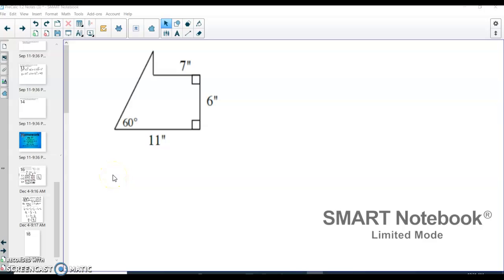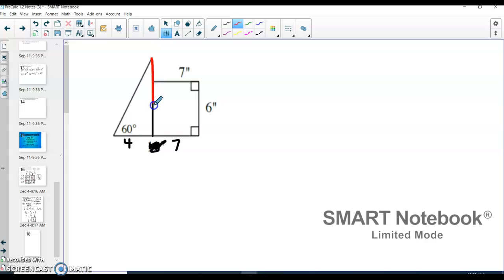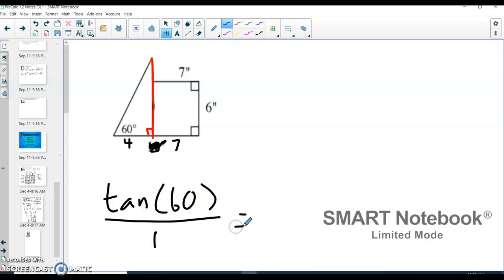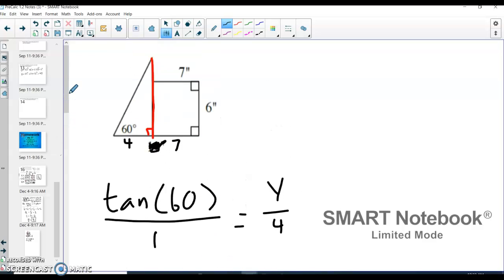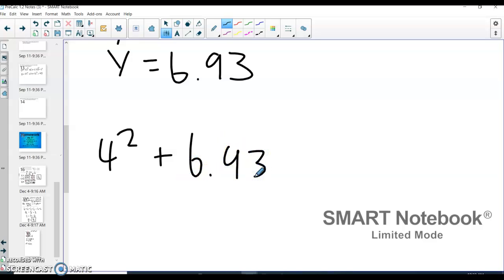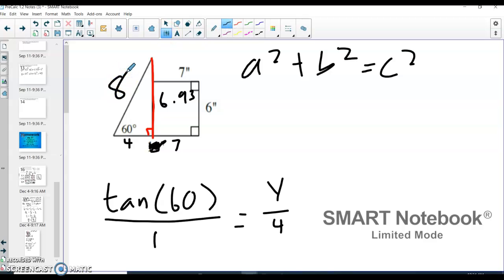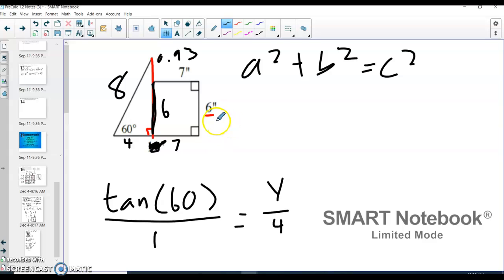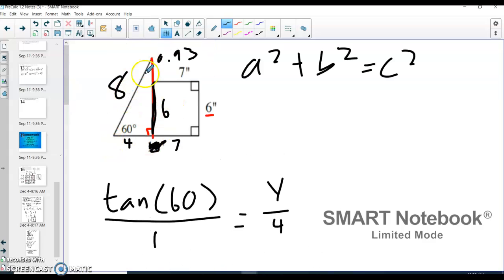Chapter 4 Closure Problem 4-128 c)